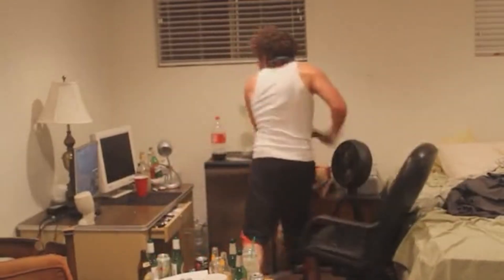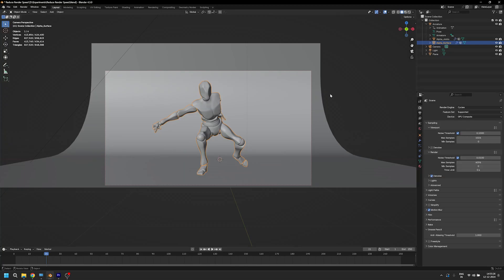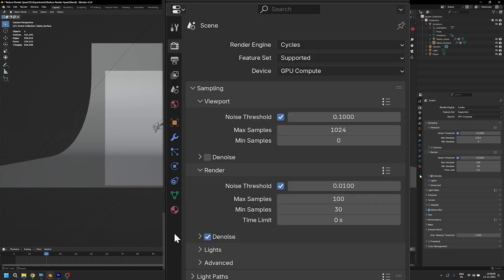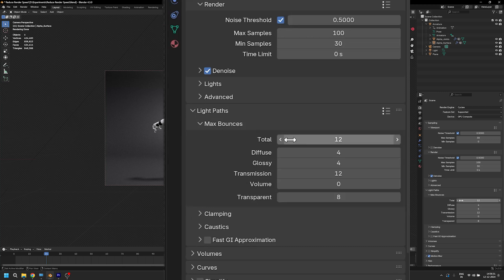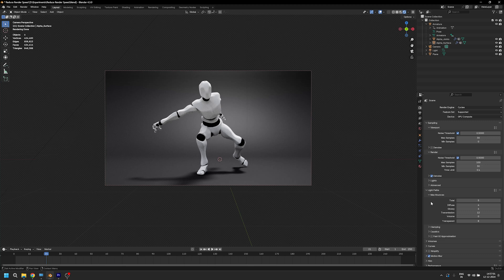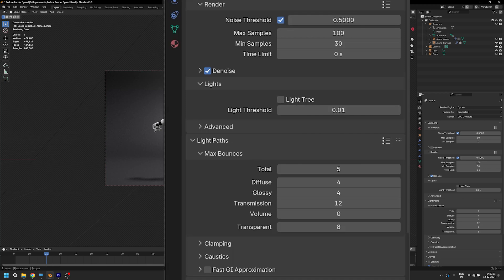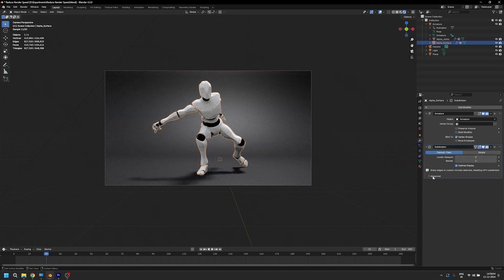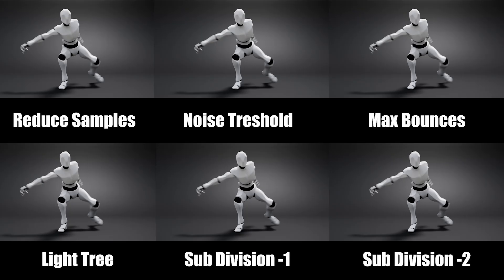How to RENDER your ANIMATIONS 3000 TIMES FASTER in BLENDER CYCLES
In this video, I took on the challenge of rendering a single frame in Blender using default settings, and it took a shocking 25 hours! 😱 But don’t worry, I’ll show you the 5 key tips that dramatically reduced my render time to just 30 seconds! From adjusting sample rates to fine-tuning light paths, these changes will help you speed up your renders without sacrificing quality. Plus, I’ll share a bonus tip to optimize your workflow even further! If you're looking to render faster in Blender, this video is a must-watch! 🚀